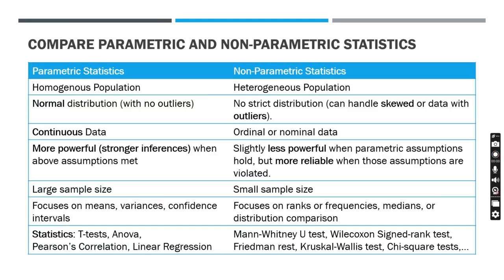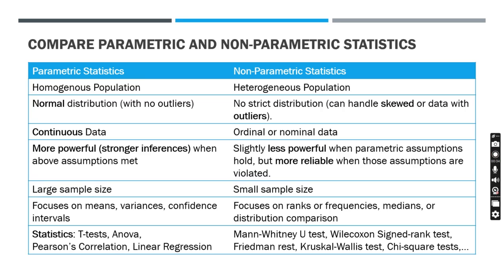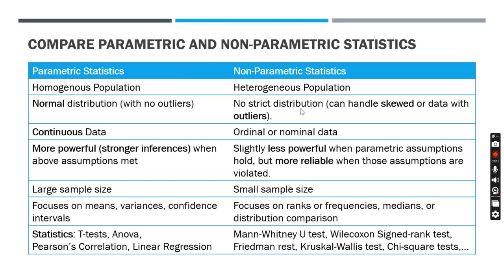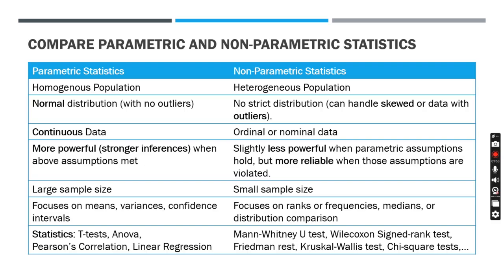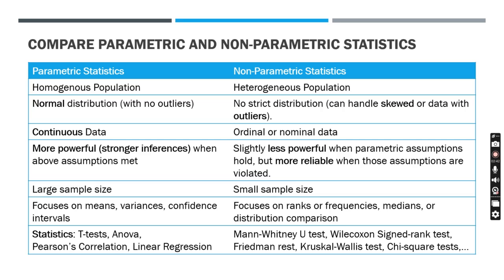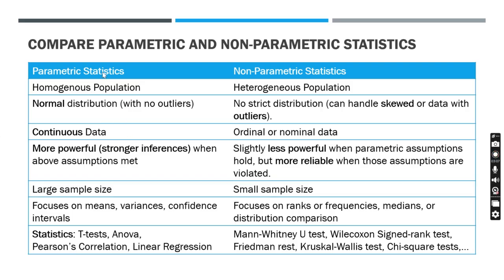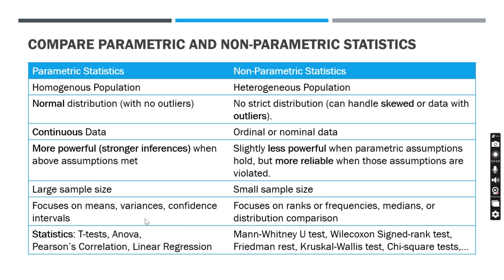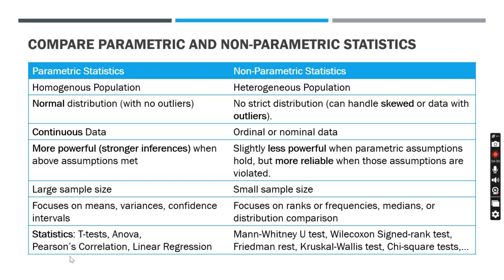Video 11 Parametric Vs Non parametric Statistics